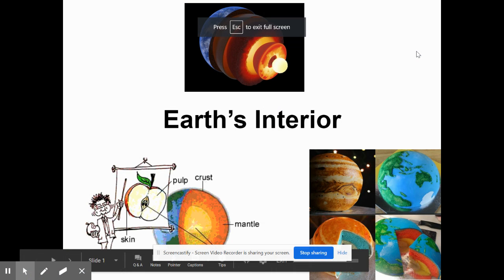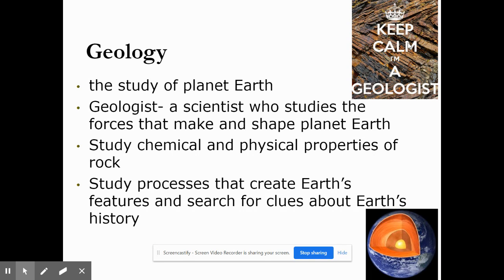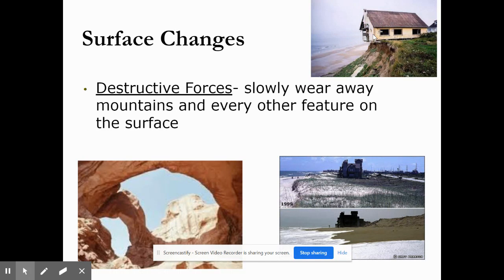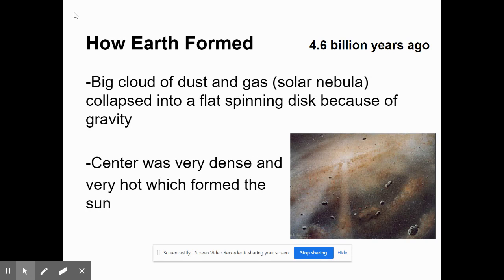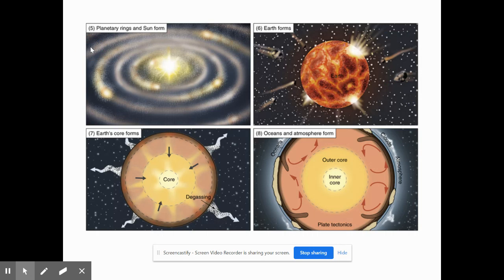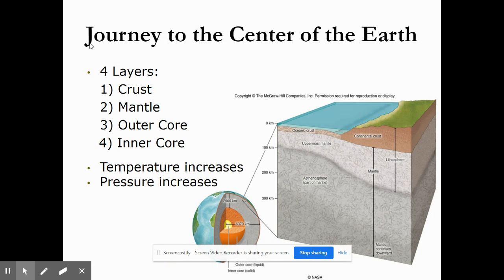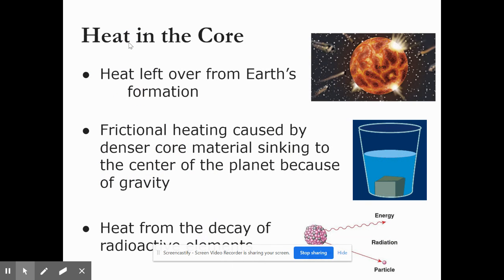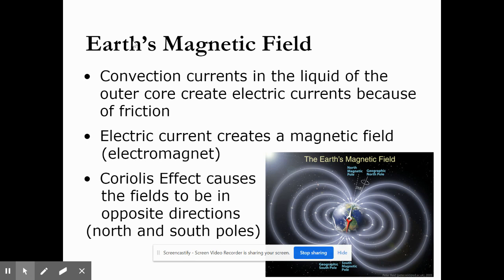Notes: Earth's Interior